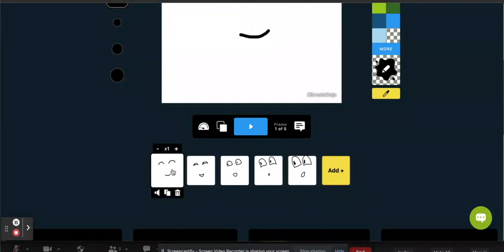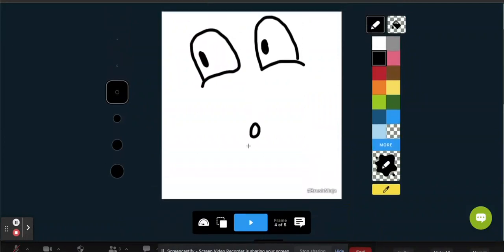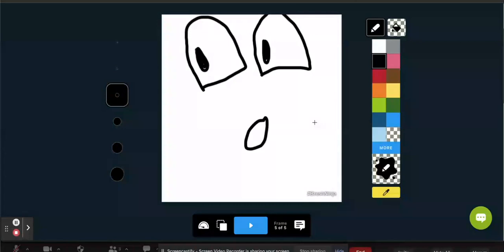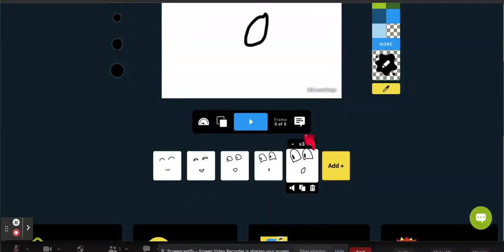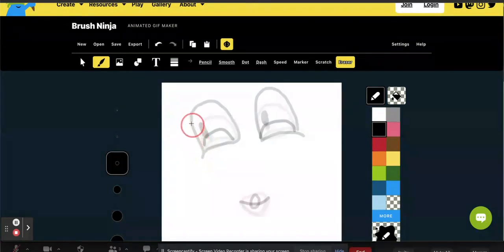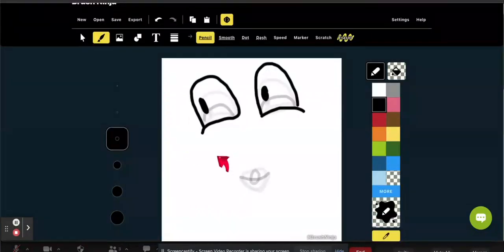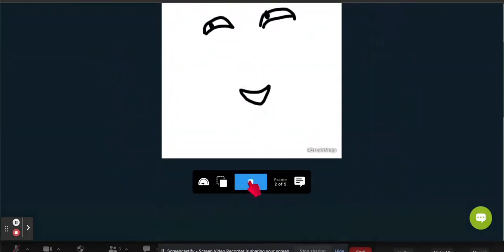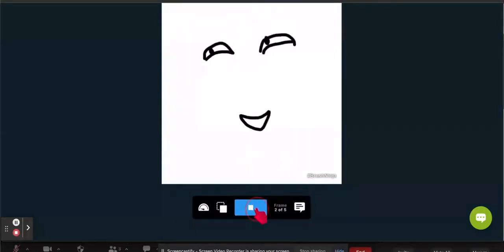Emotions Animation in Brush Ninja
How to use onion skinning in Brush ninja to help show emotions and exaggerated facial expressions.